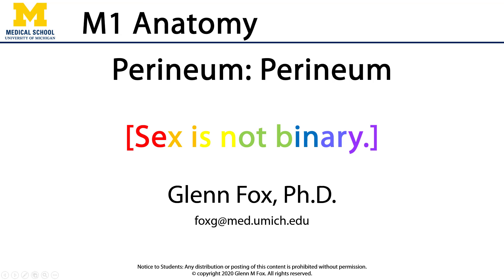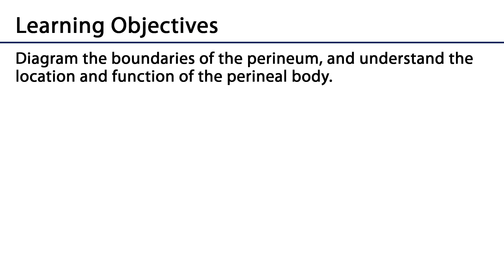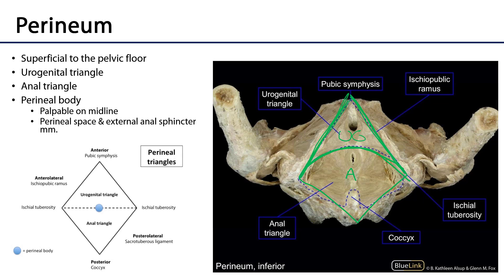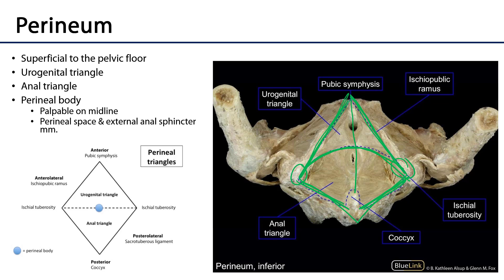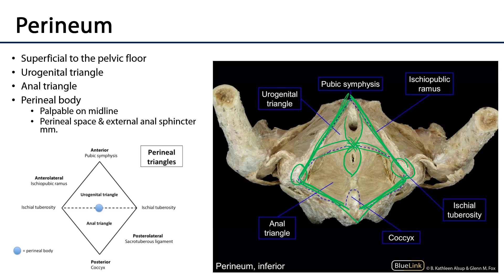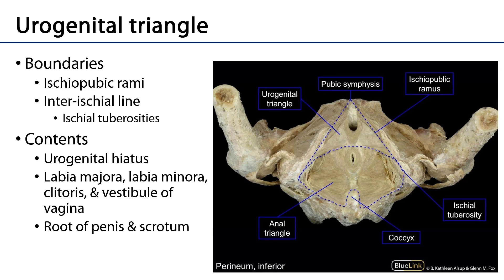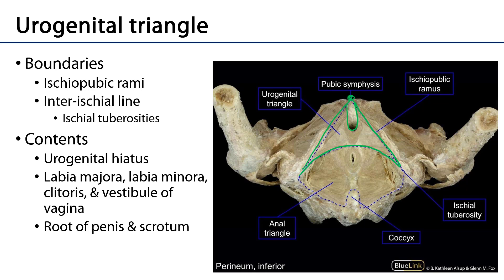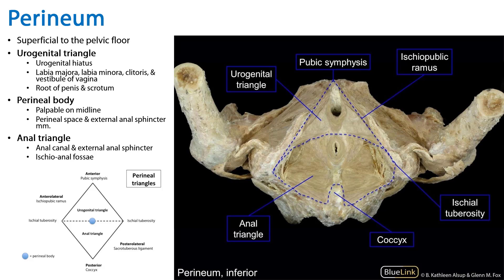Perineum - M1 Perineum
Dr. Glenn Fox discusses the perineum as part of the Learning Objective video series for the First Year Medical Gross Anatomy course at the University of Michigan.